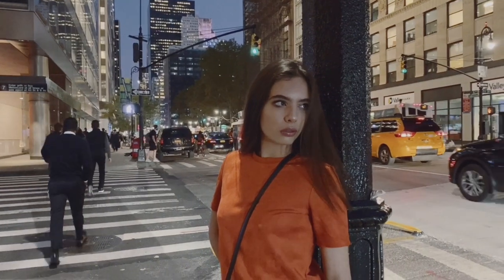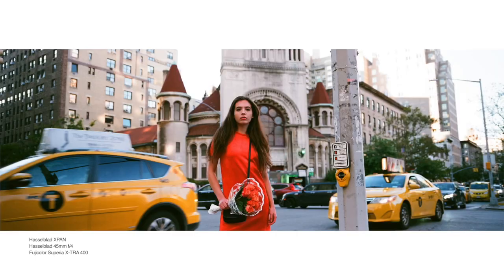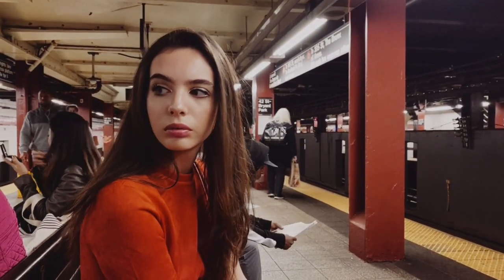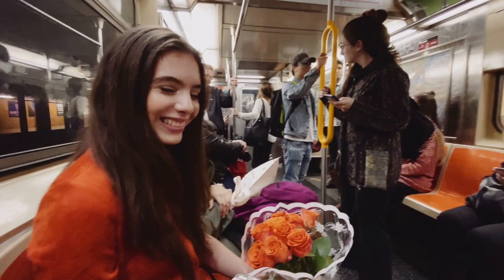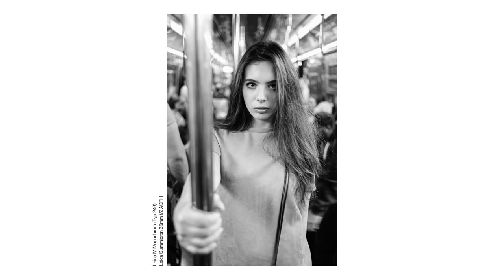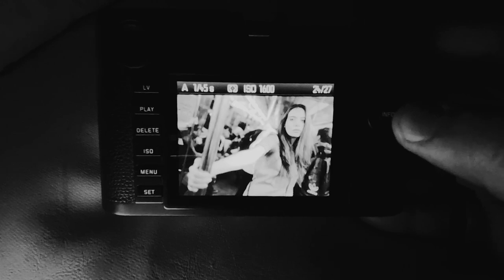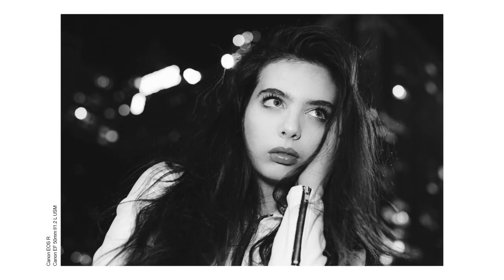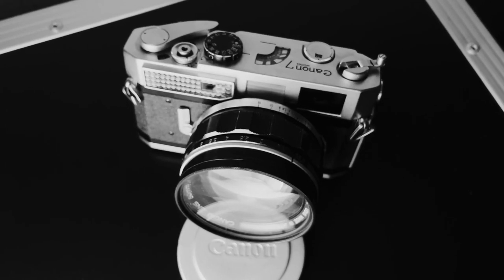Shooting Diaries #2 | Luna | New York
A photography documentary series.

Cameras:
Canon 7 w/ Canon 50mm f/0.95 ("Dream Lens")
Hasselblad XPAN
Yashica T4D
Polaroid SLR 680
Leica M Monochrom (Typ 246) w/ Leica Summicron 35mm f/2 ASPH
Canon EOS R w/ Canon EF 50mm f/1.2 L USM

Film:
Kodak T-MAX 400
Ilford HP5 Plus 400
Fujicolor Superia X-TRA 400
Polaroid Originals Color Gold Frame Edition
Impossible Project Lucky 8 Edition
Impossible Project Duochrome Black/Red